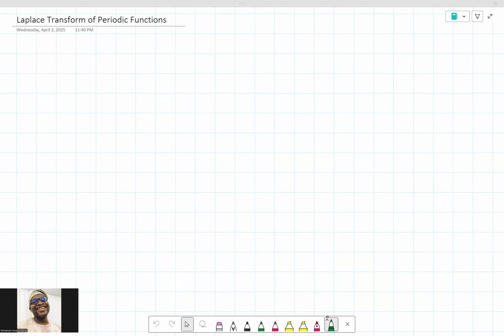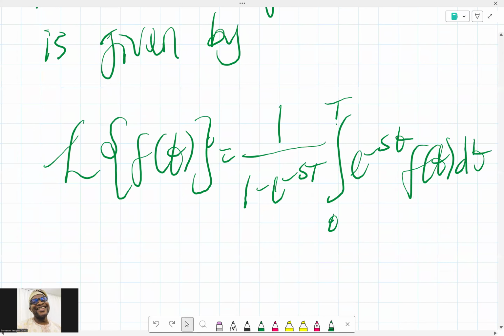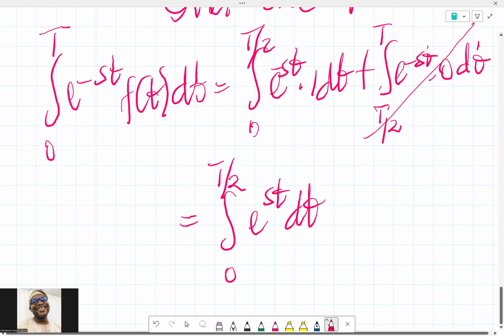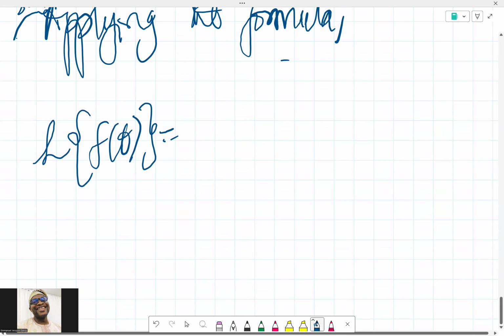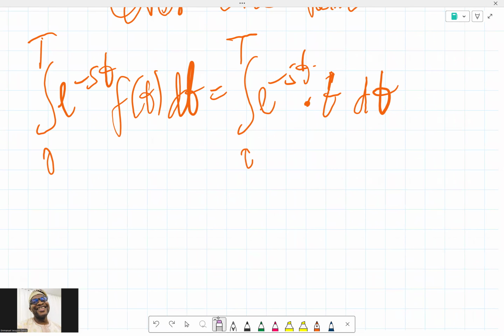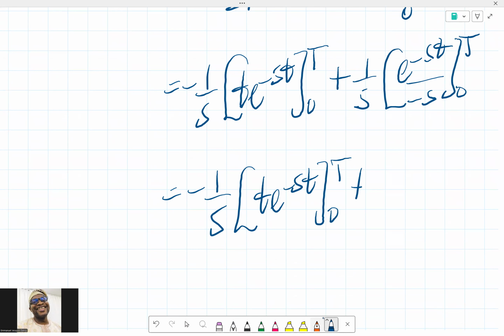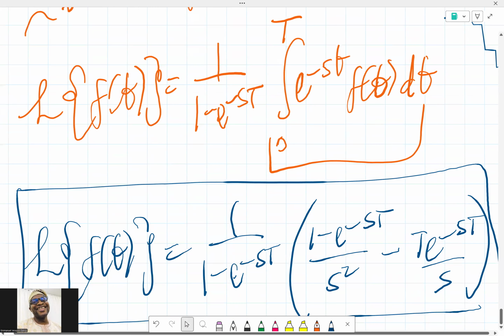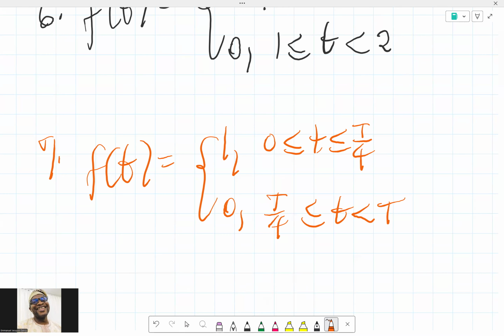16. Laplace Transform of Periodic Functions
Discover how to find the Laplace transform of periodic functions with a step-by-step explanation and worked examples.

This video breaks down the formula, applies it to common periodic signals like square and sawtooth waves, and demonstrates its practical use in solving differential equations.

Whether you're a student or a professional, this tutorial will help you master the concept quickly.

Watch now to enhance your understanding of Laplace transforms in engineering and mathematics!